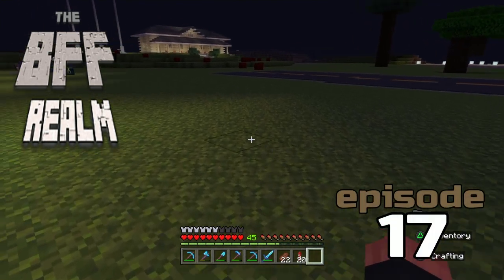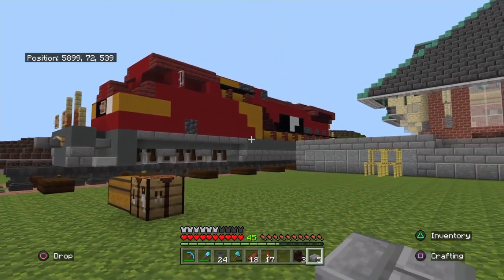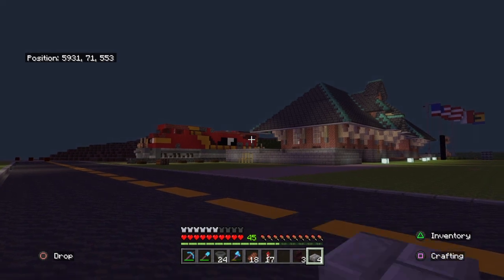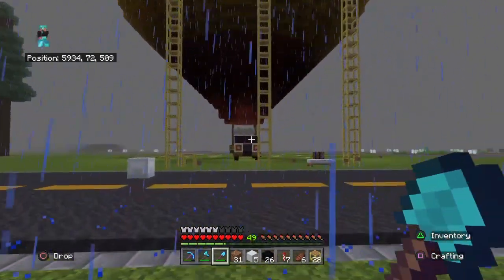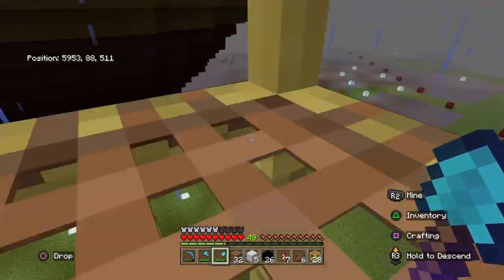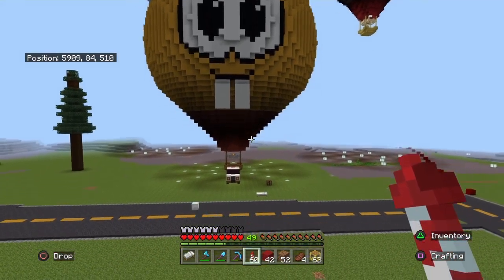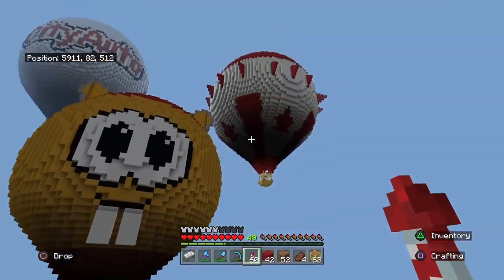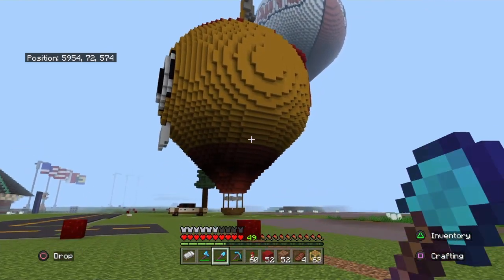The BFF Realm Let's Play with Ron, episode 17 "The Amazing Sandra Rolfe"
The seventeenth episode from the Bent Family and Friends realm.

This time I copy a train and a pickup truck build from a great builder named Craftyfoxe.  Check out his content at:

The second half of the episode I recreate the balloon LOFNI piloted by Sandra Rolfe.